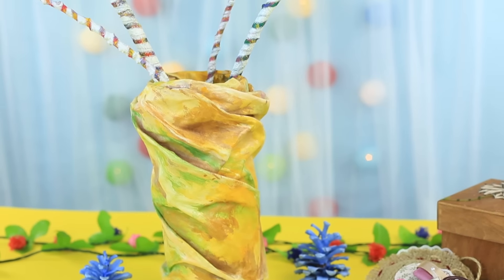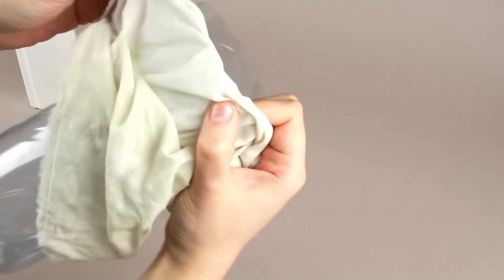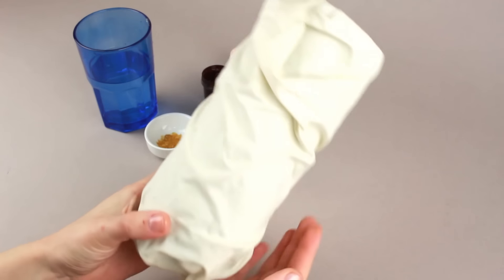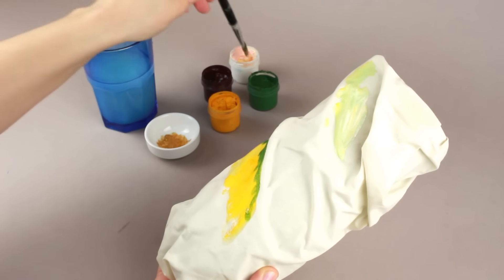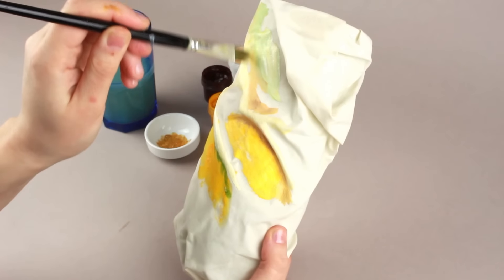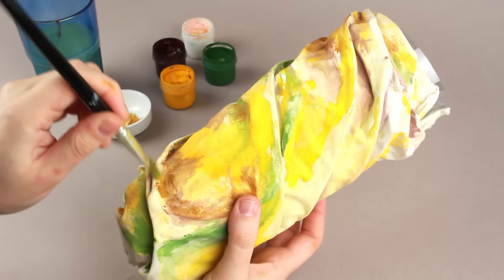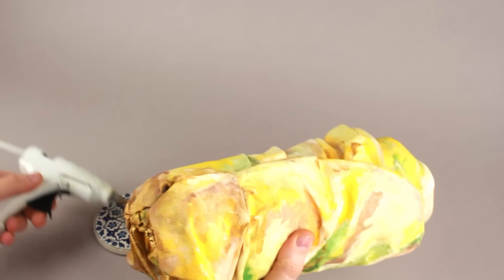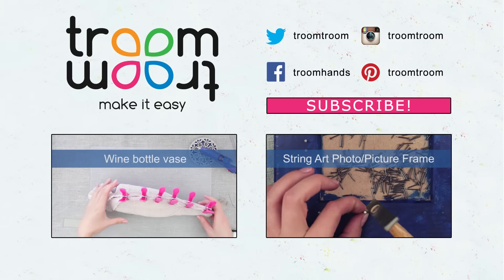DIY Plastic Bottle Vase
How to make DIY bottle vase. In this tutorial we'll craft a flower vase from a plastic bottle. This handmade vase will become a great decor element for home or you can make a nice gift to your friend!